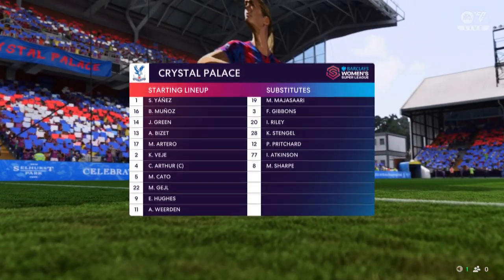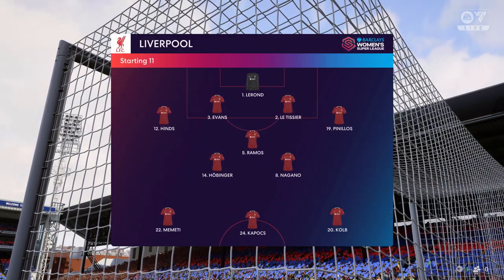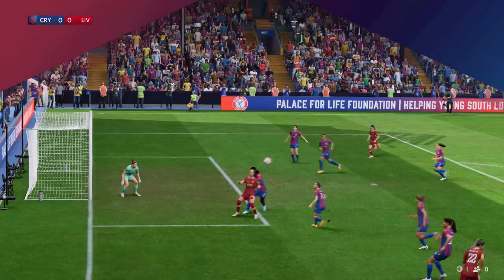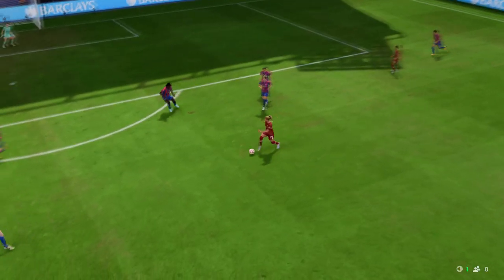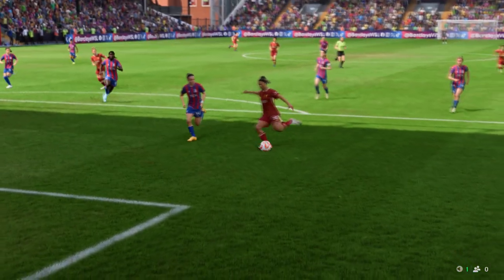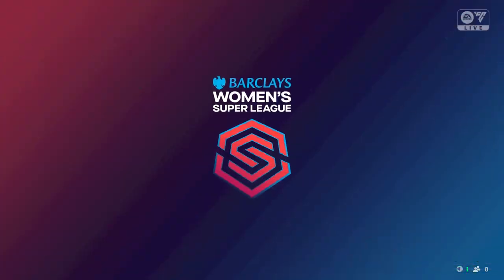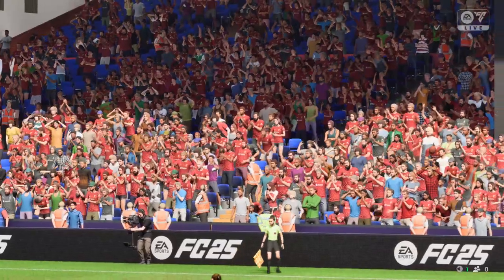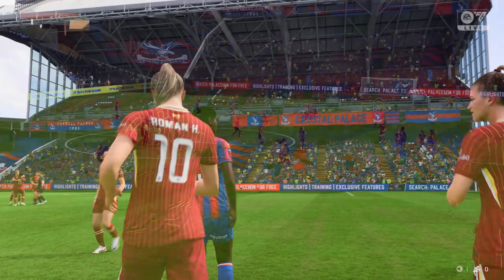FC 25 | Crystal Palace 0 - 4 Liverpool Women | Barclays Women's Super League - MD 22 - 26/27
3rd Place

Difficulty - Legendary
Sliders - Classic
Wind - Off
Tactics - Balanced